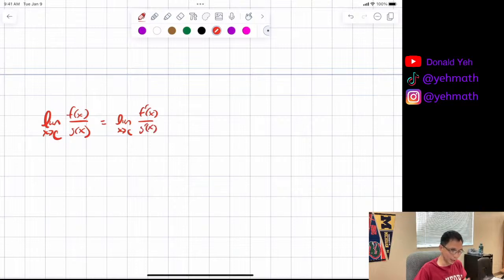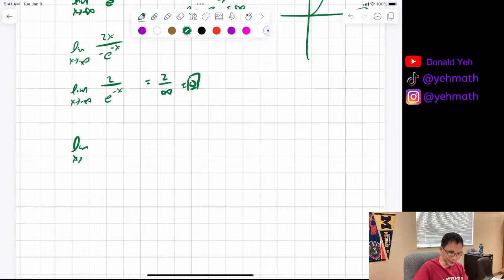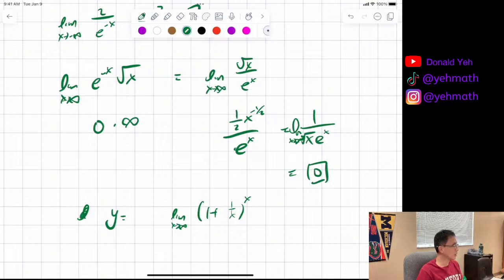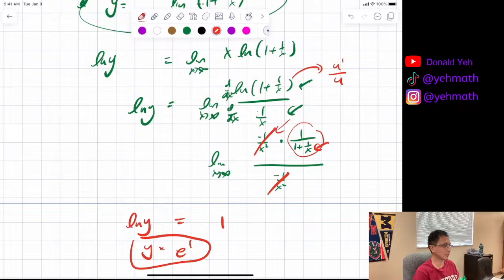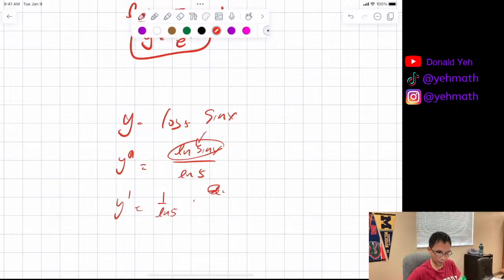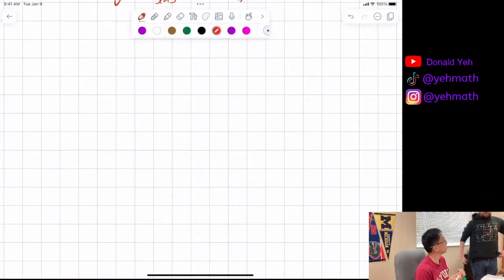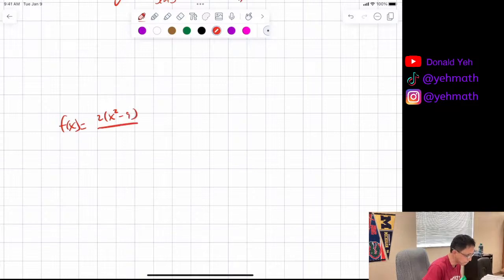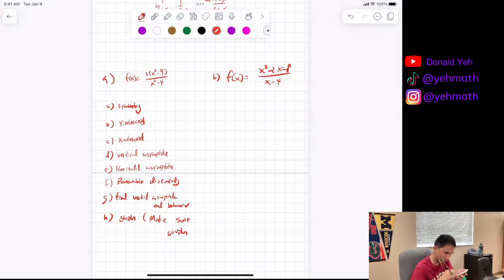Ap Calculus BC L'Hopital Rule